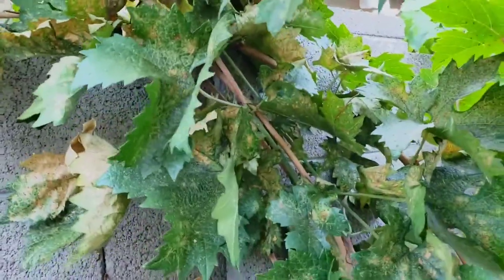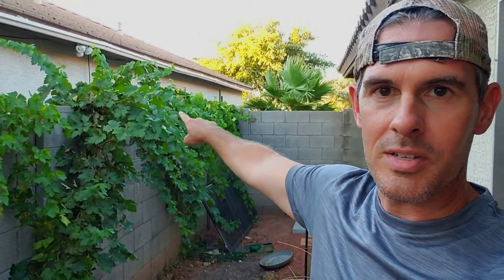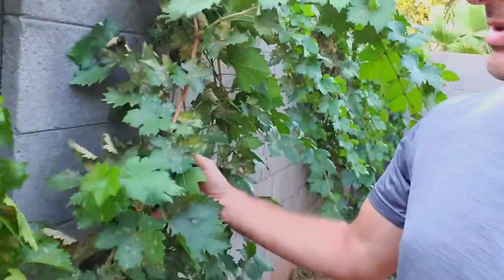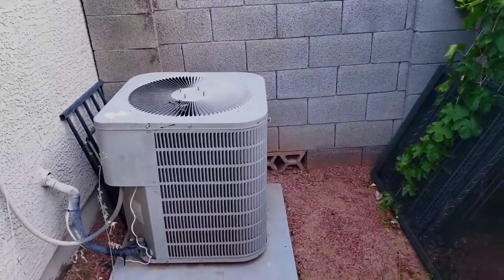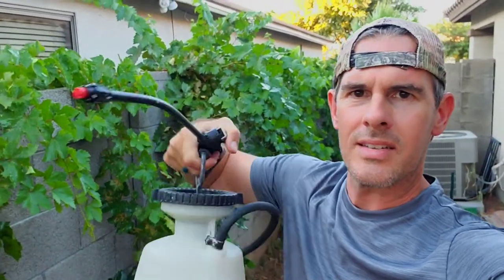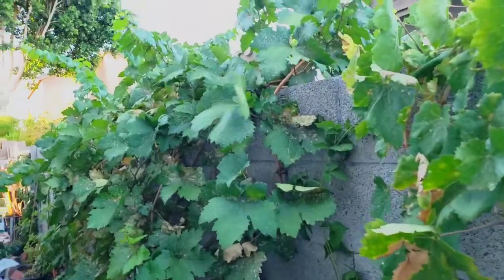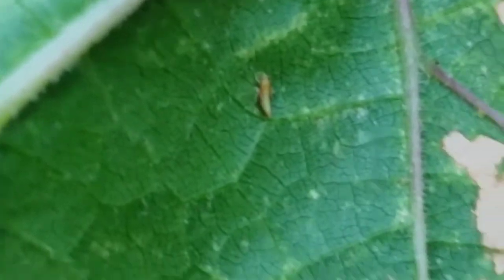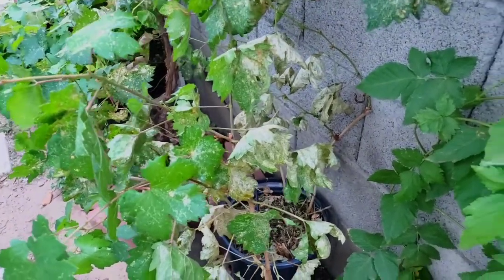How to Use Neem Oil in the Vineyard and Garden?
Pests in our Organic Vineyard don't stand a chance with this one easy trick! This is the 3rd application of organic neem oil this year. The pests on our organic grape vines keep coming back but we keep fighting back and spraying them with neem oil! We have been getting a lot of rain this summer and we need to reapply after the storms pass.

There are special techniques. I'll show you how we treat and get rid of the seasonal pests and leafhoppers, which cause damage similar as grasshoppers but on a much smaller scale.